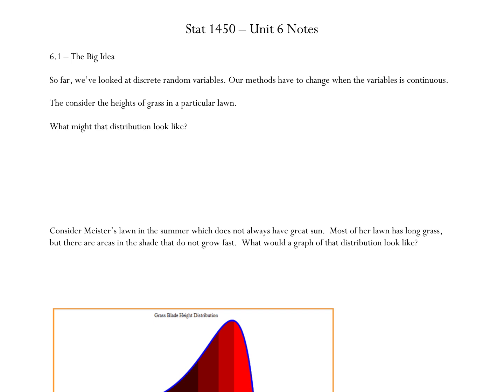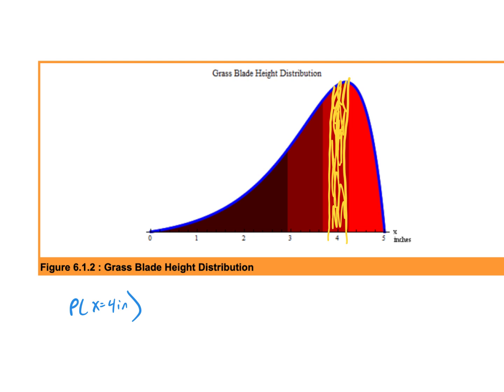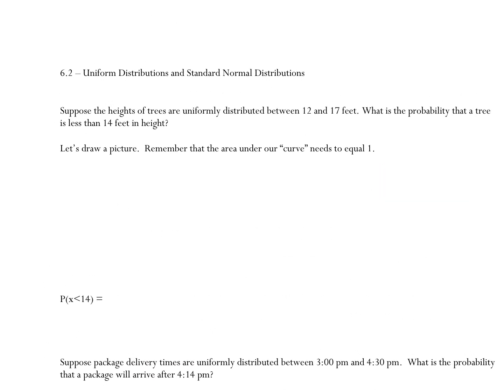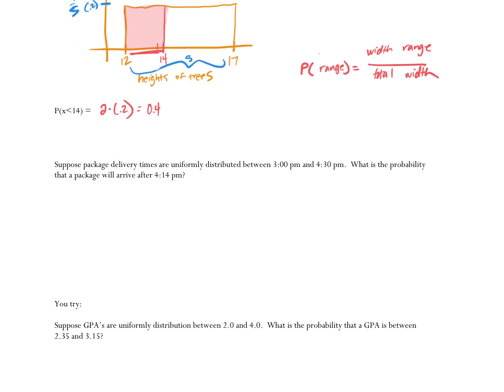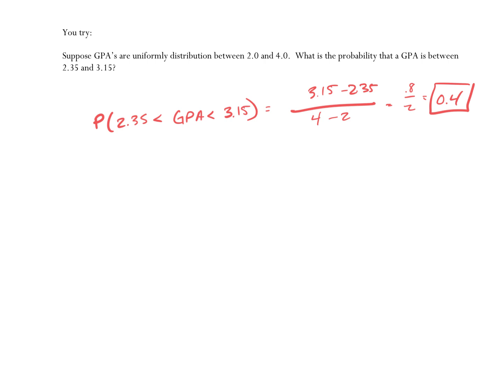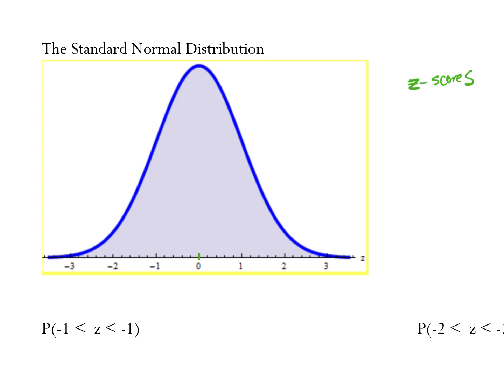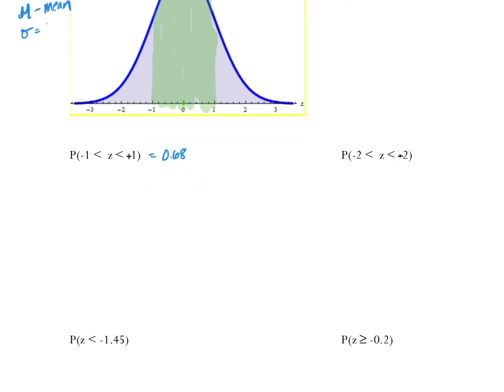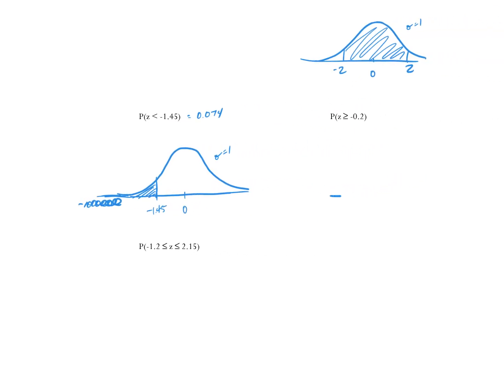uniform and standard normal